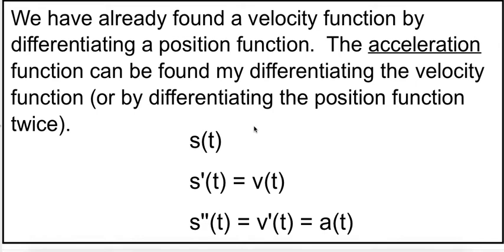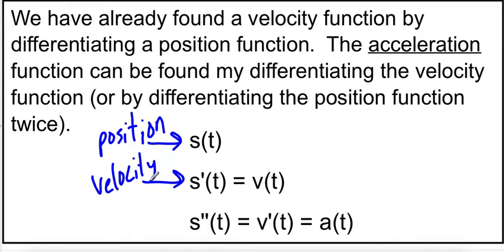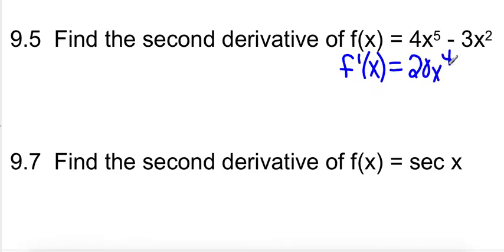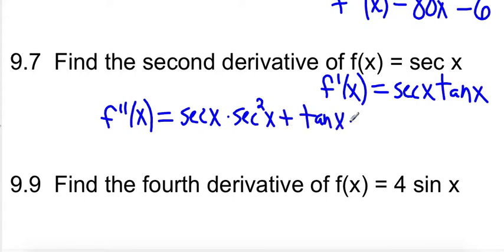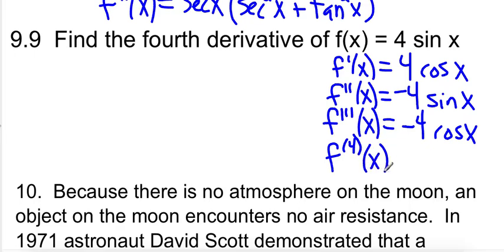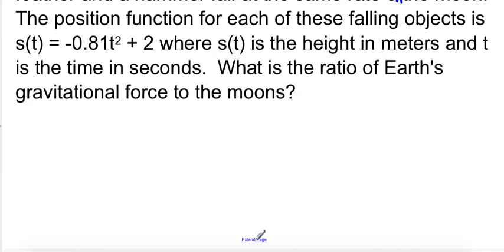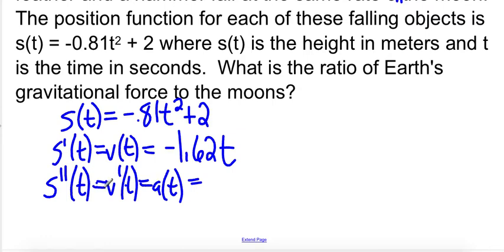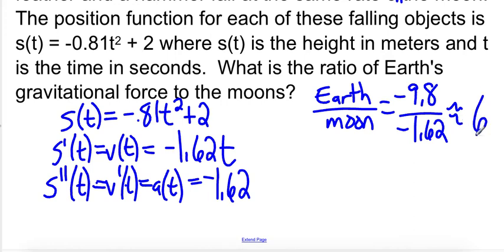Calculus 3.3c Video Notes